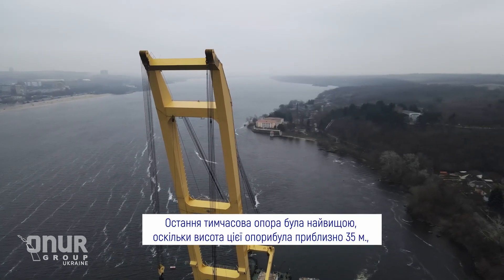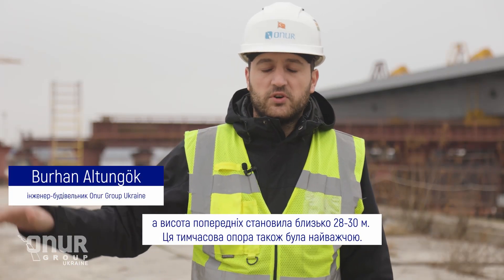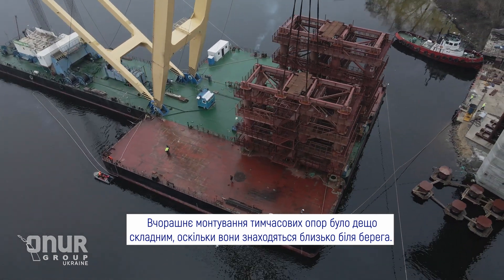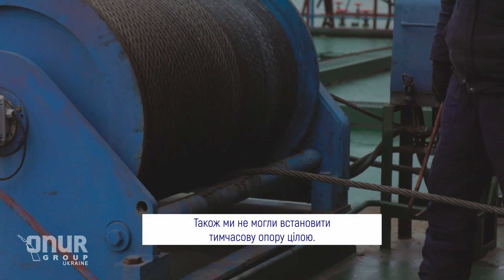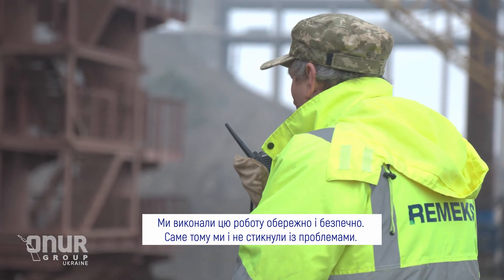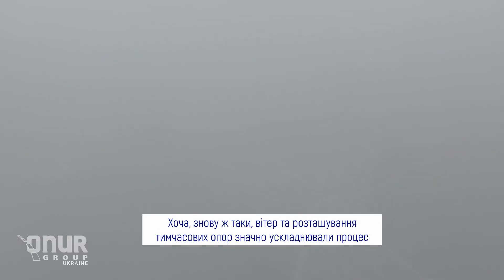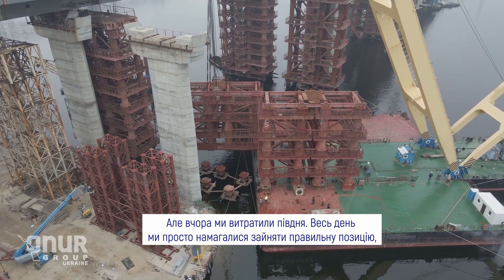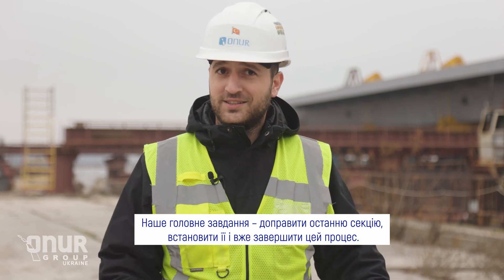Монтаж тимчасових опор мосту у Запоріжжі | Onur Group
У нашому новому відео розповідаємо про монтаж тимчасових опор. Це було нелегке завдання, оскільки опори знаходяться близько біля берега і важливим завданням було правильно розмістити плавкран Lifting LK-800 (Zakhariy) у доволі складних позиціях.

Крім того, погода у Запоріжжі дійсно холодна і вітряна. Але наша команда виконала роботу дуже обережно та успішно!